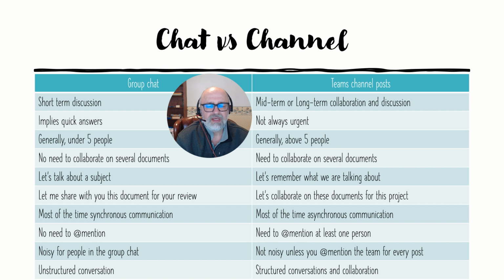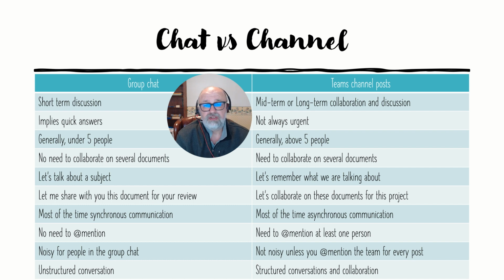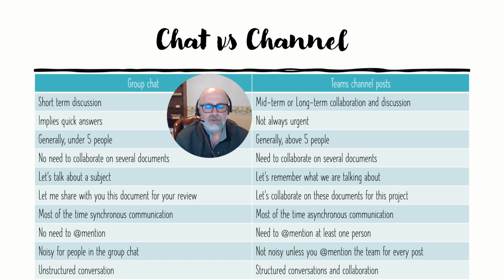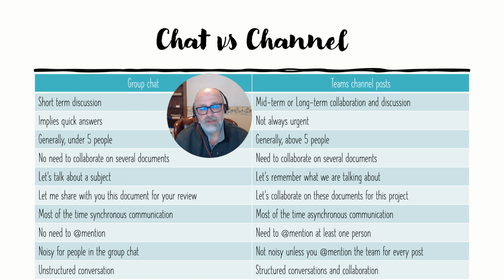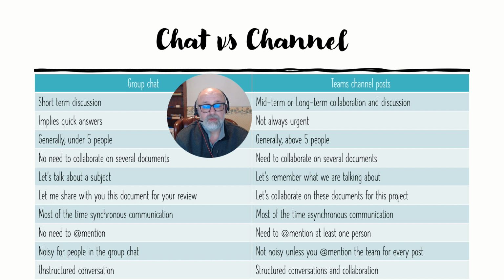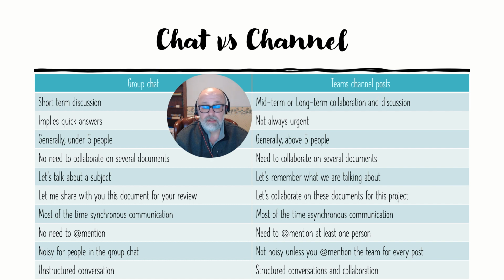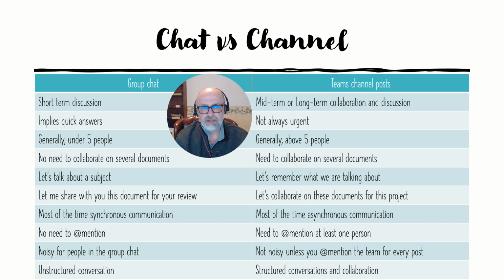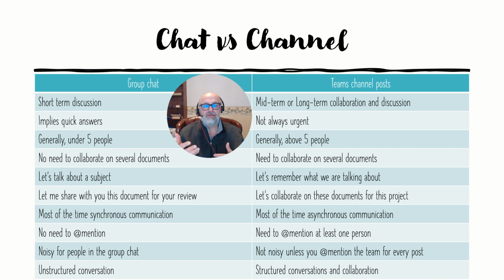Chat vs Channel and Teams governance advice